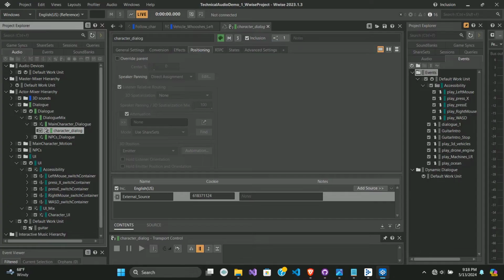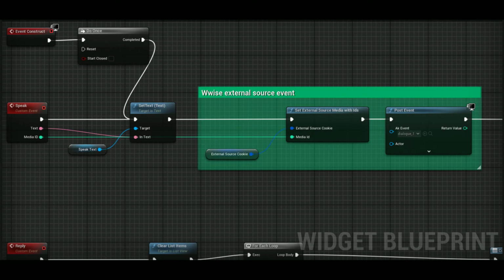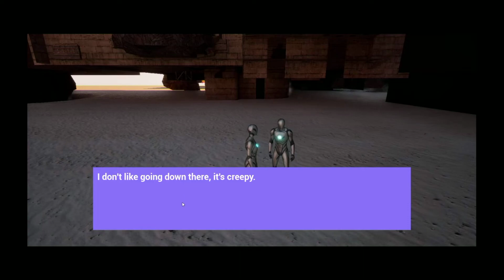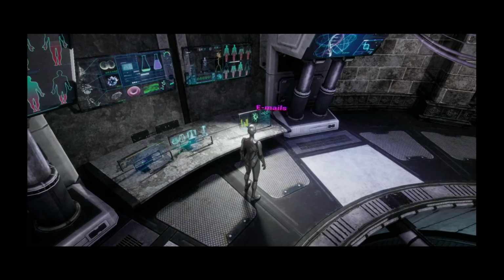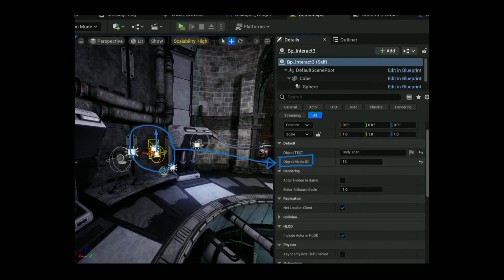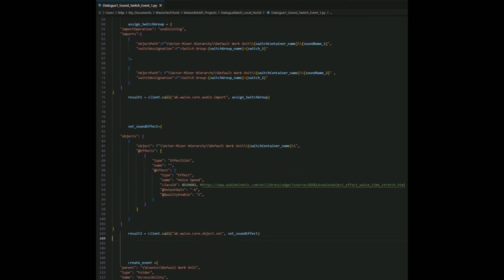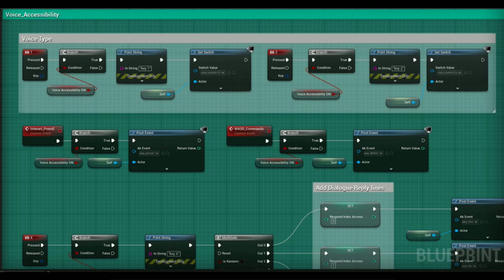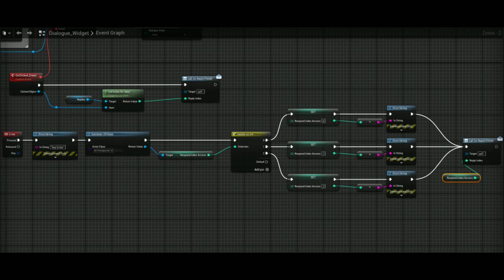Technical Sound Design Demo Dialogue (full)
DIALOGUE IMPLEMENTATION AND TOOLS

0:00 INTRO

0:34 WWISSE EXTERNAL AUDIO SOURCE

1:03 SIDE CHAIN FOR DIALOGUE

1:38 INTERACTABLE OBJECTS

2:43 VOICE ACCESSIBILITY